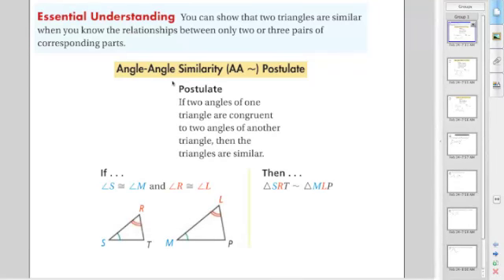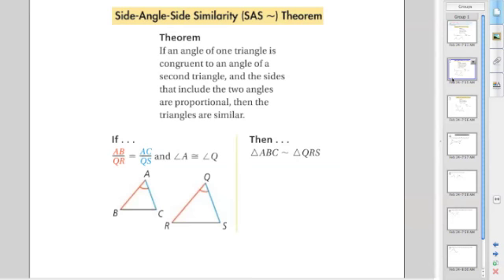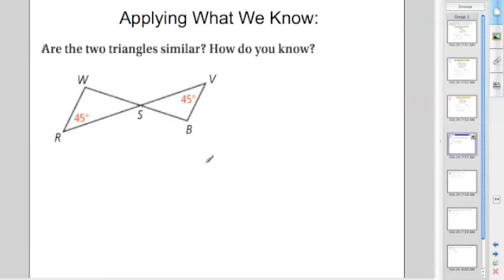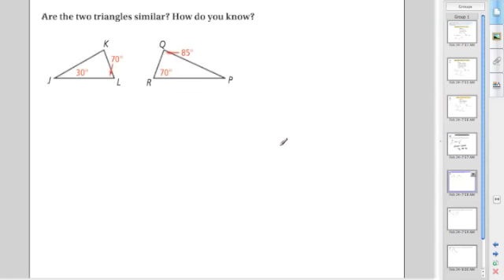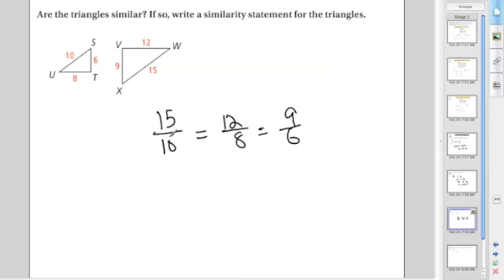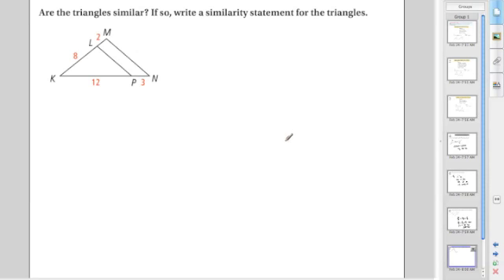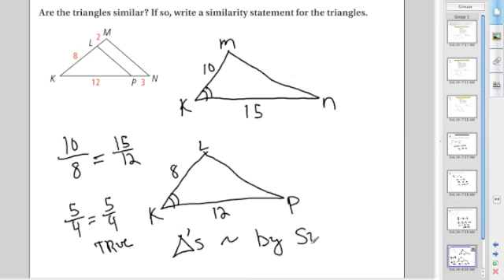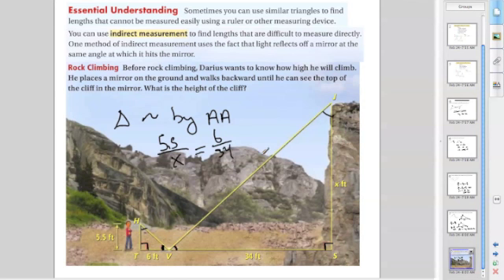Similar Triangles AA SAS SSS